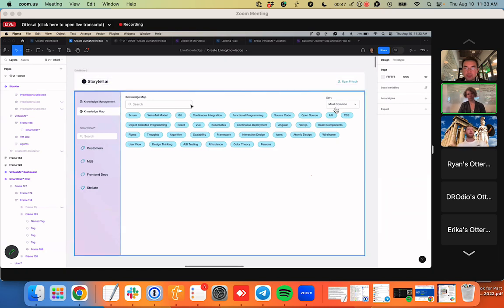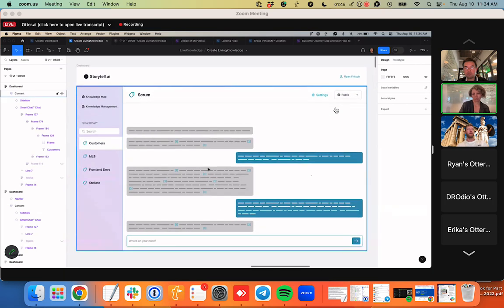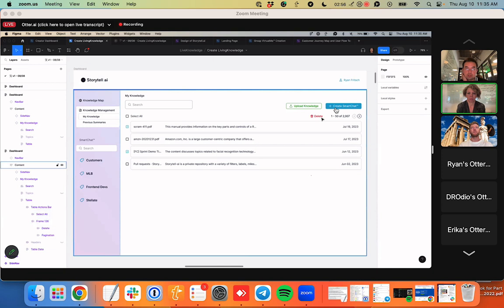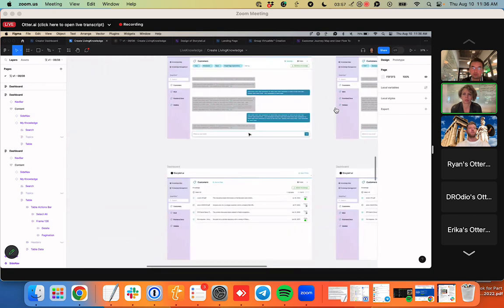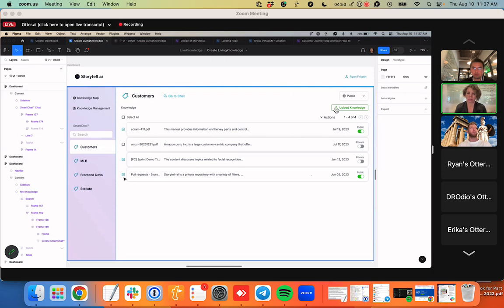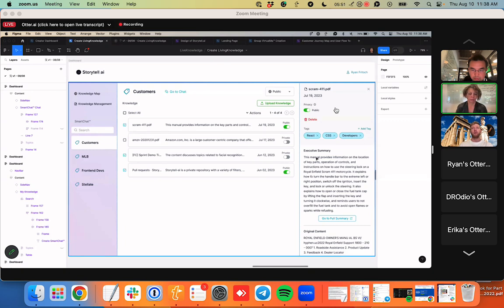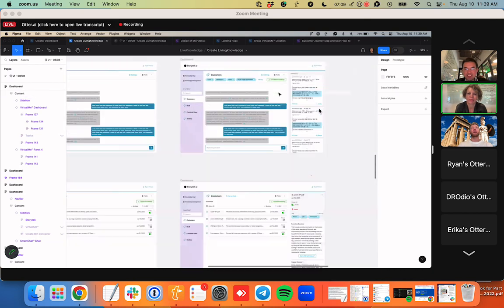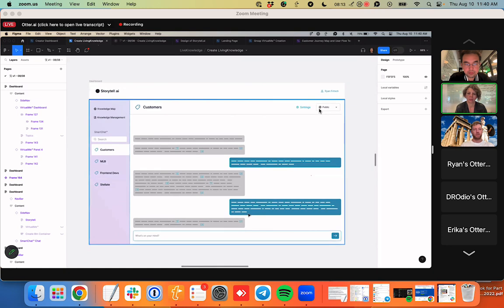Our conceptualization of Storytell's Knowledge Map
Here's a preview of the mock design of Storytell's Knowledge Map. This dashboard will be your navigator through the ocean of your uploaded content, making it more accessible and easier to interact with.

The Knowledge Map dashboard houses all your content tags. Just click on a tag to start a lively chat with your content, a feature we call Smart Chat. It's a dynamic, intuitive way to engage with your information. Our redesigned Knowledge Management section provides a seamless way to manage your files. You can even add more knowledge to your Smart Chat with new uploads.